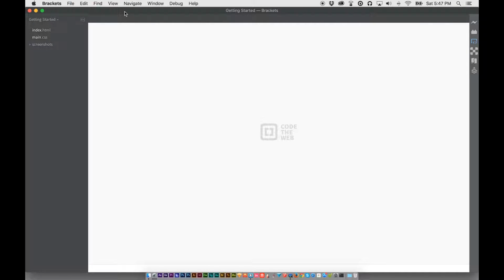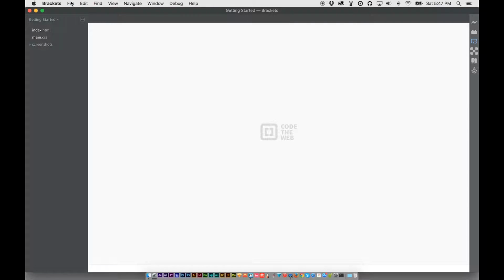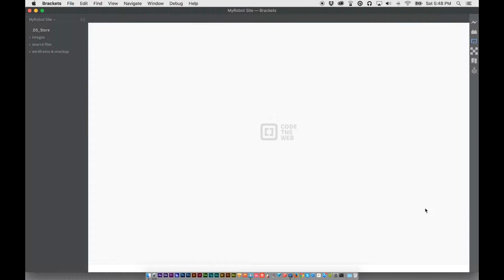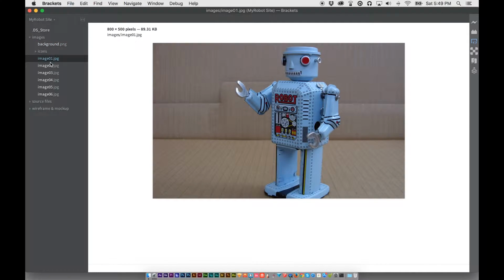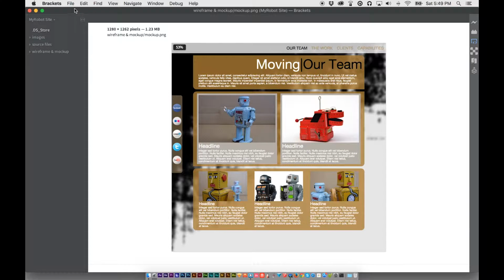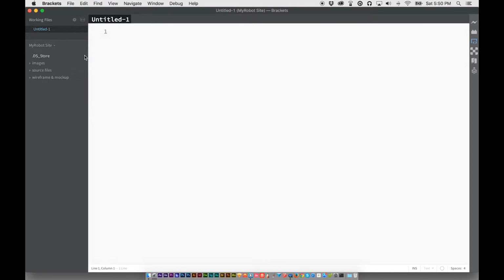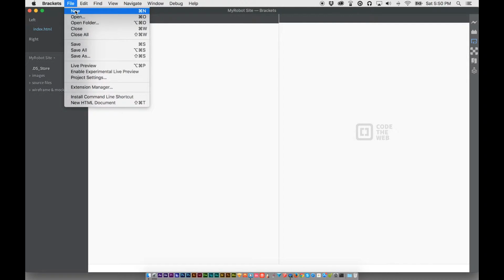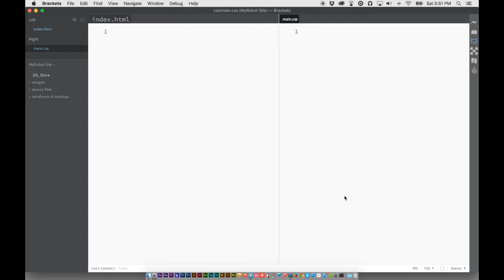Lesson01—Choosing Site Root Folder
Using Adobe Brackets Lesson 01—Setting your Root Folder.This introductory tutorial covers how to set your root forlder when using Adobe Brackets and also how to create a new file.